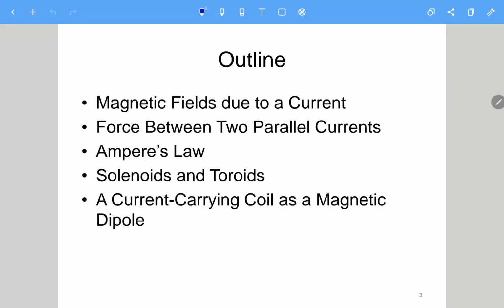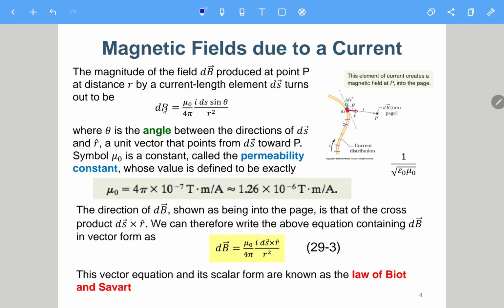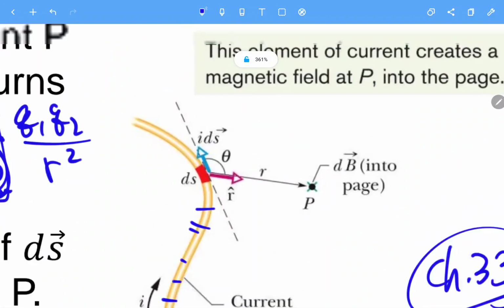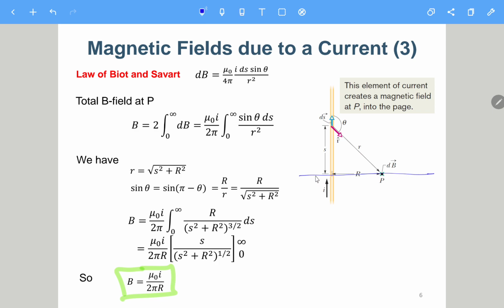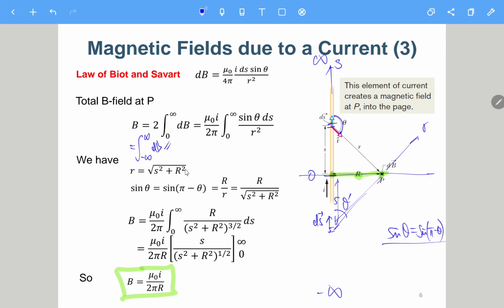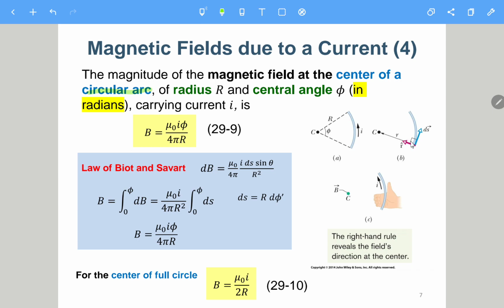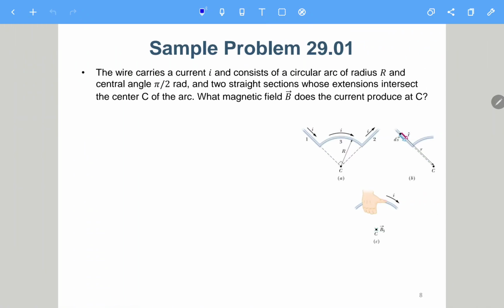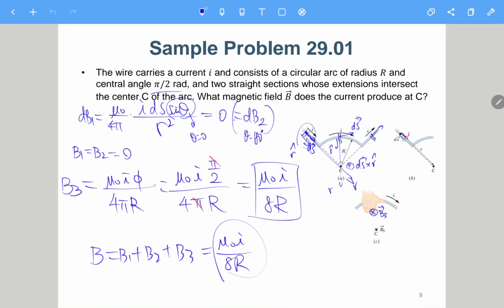Physics II - Chap. 29 Magnetic Field Due to Currents - Part I - Spring 2023